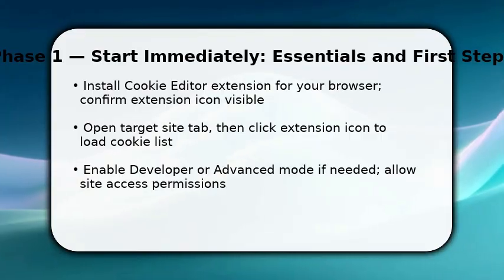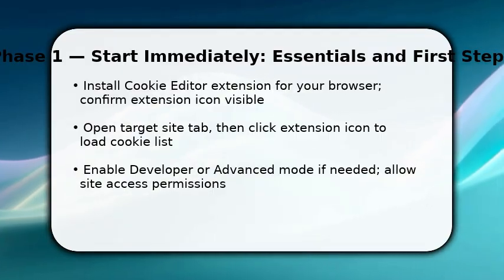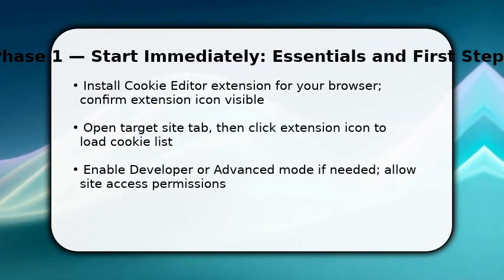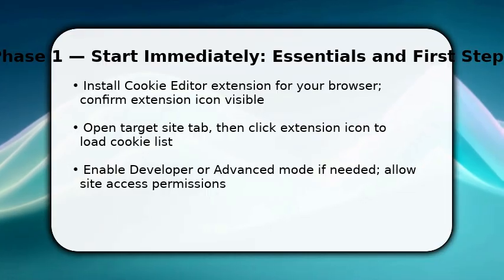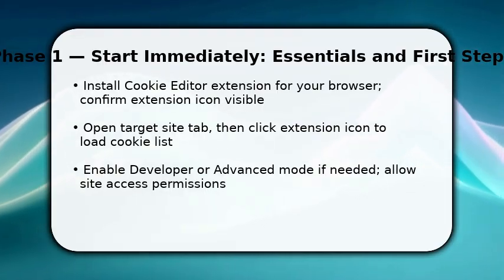How to Use Cookie Editor Extension - Full Guide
How to Use Cookie Editor Extension - Full Guide | 🔒 Surfshark VPN Deal — Stay private and secure. $1.99/mo + 3 Months Free ▸

Dive into the world of web browsing privacy and learn how to effectively use a cookie editor extension with our comprehensive guide. Discover tips on managing cookies, enhancing your online experience while maintaining control over personal data.

cookie editor,